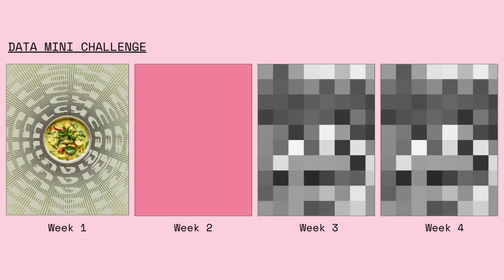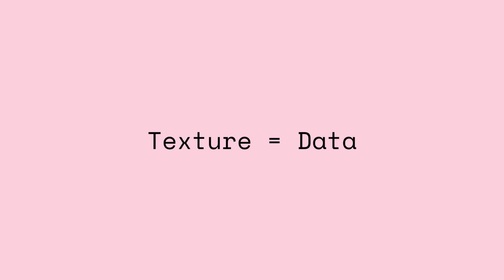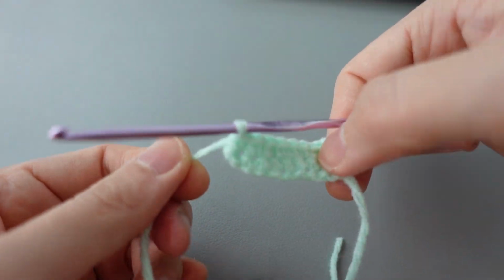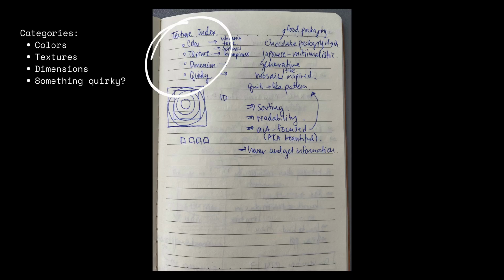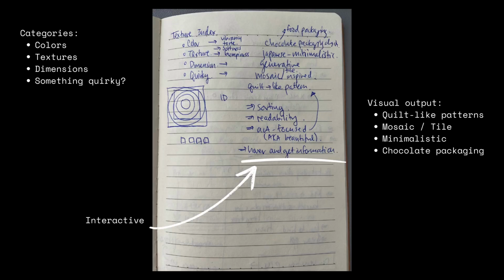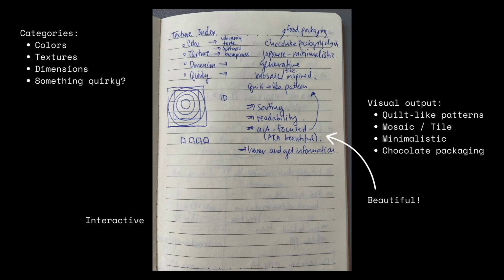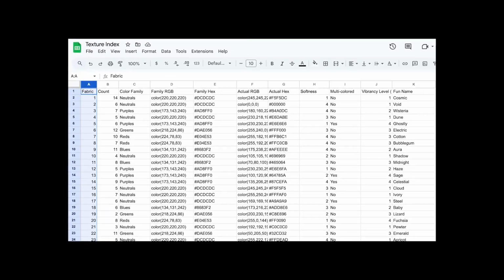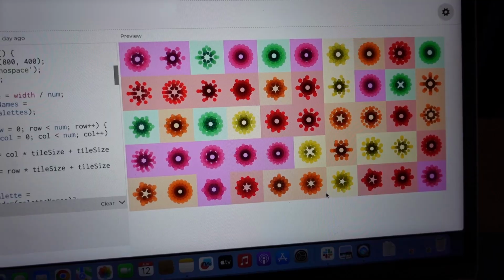Turning Textures into Art (showing my process... 👀)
Welcome to the Data Mini Challenge: A series of creative prompts designed to spark ideas and get you making!